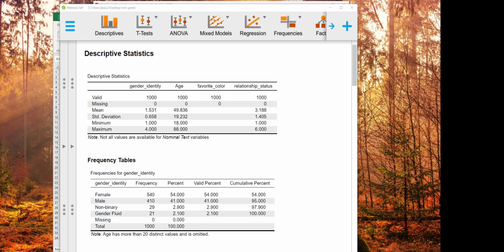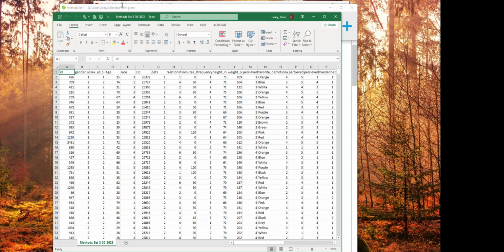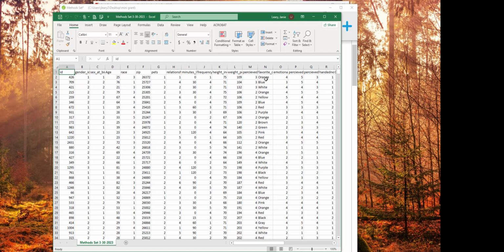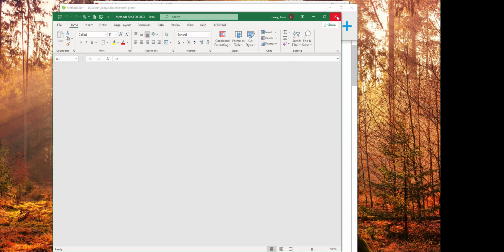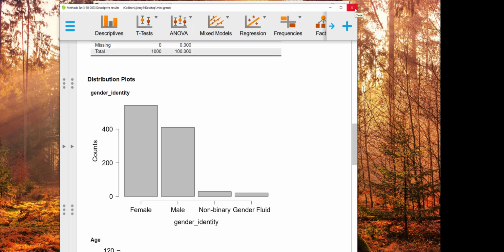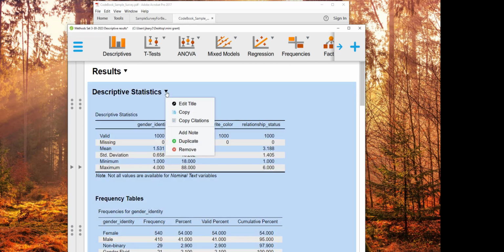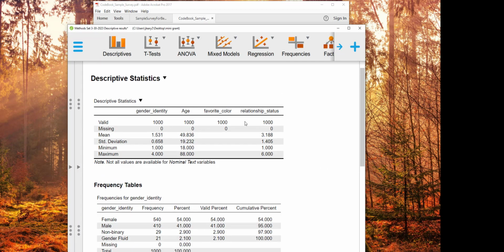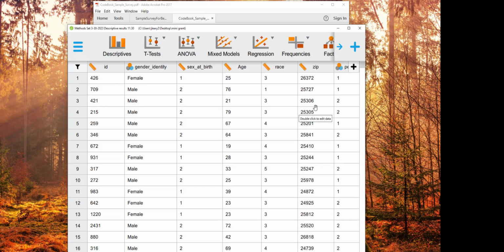Saving Excel and JASP files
The Bachelor of Science degree in Community Health provides students with the knowledge and skills to work in community-based programs. Program graduates work to promote positive health behaviors and prevent disease by collaborating with individuals and communities. Employment opportunities are available in non-profit, government, healthcare, and business sectors.